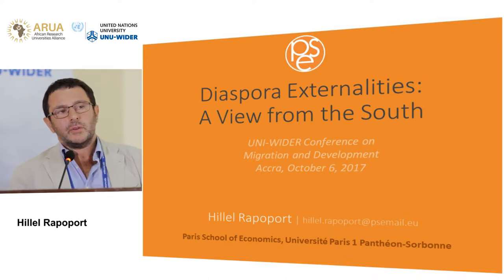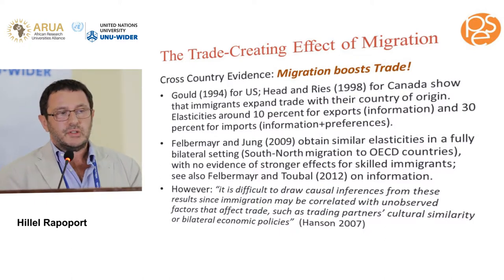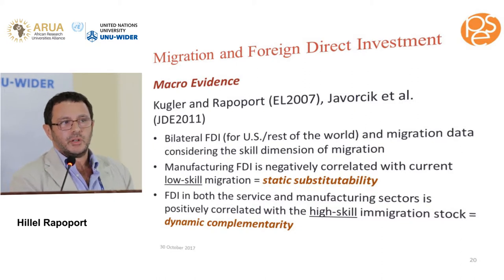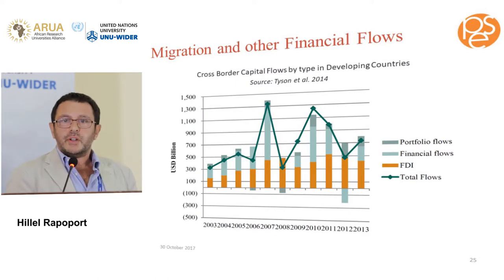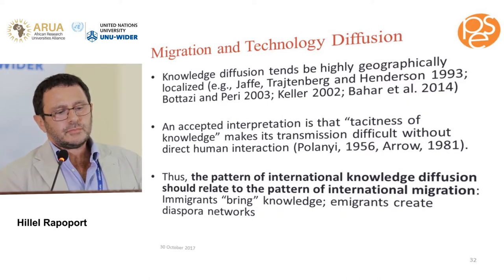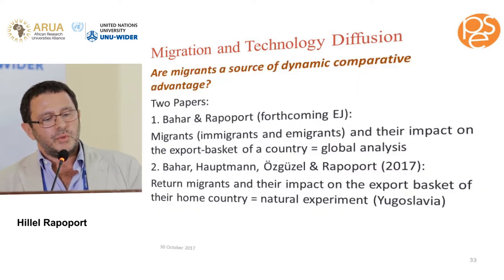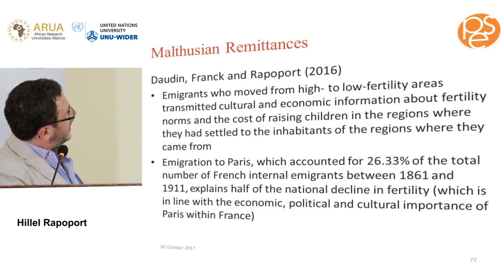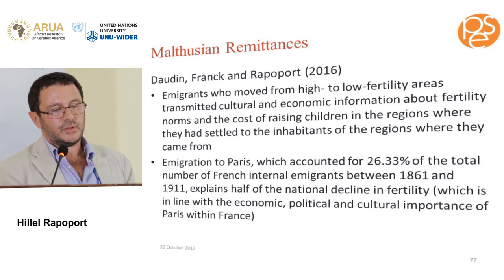Migration and mobility conference | Plenary 2 - Hillel Rapoport